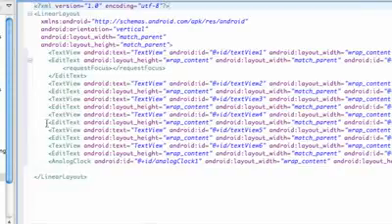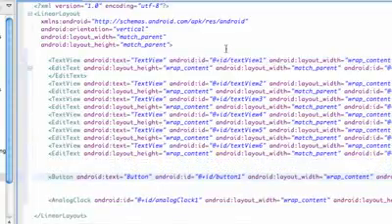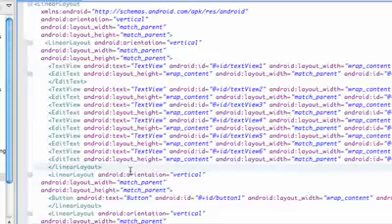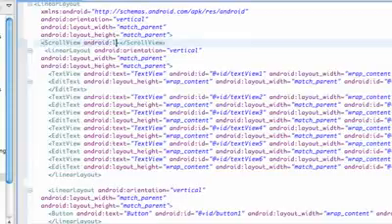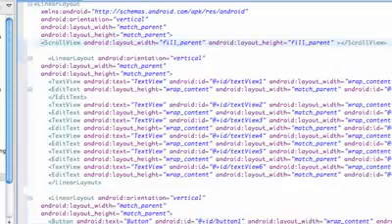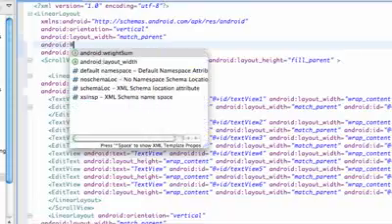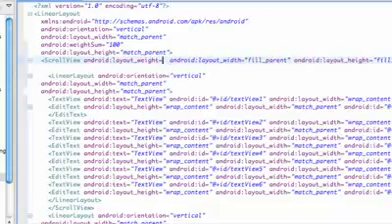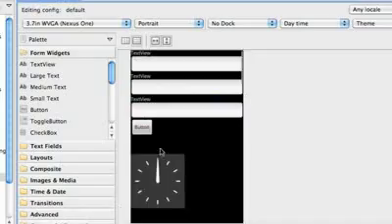Android Application Development Tutorial 35 XML ScrollView and AnalogClock